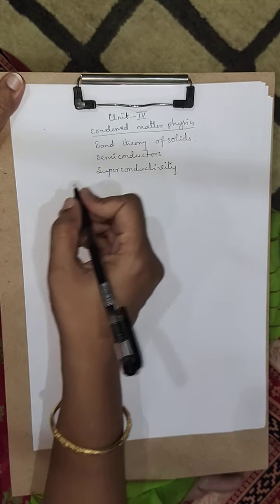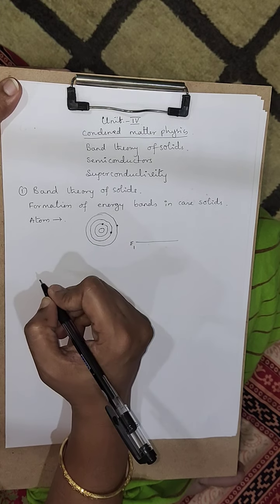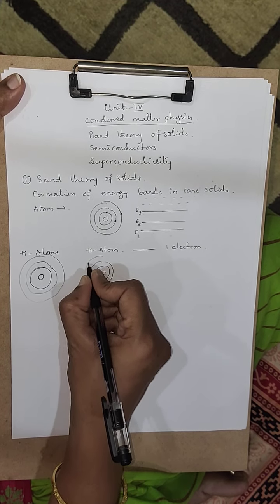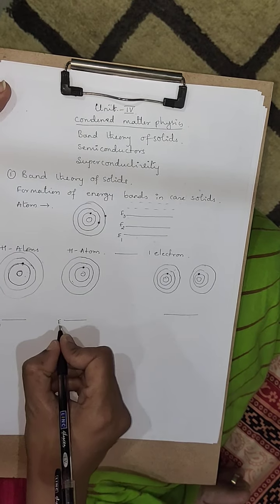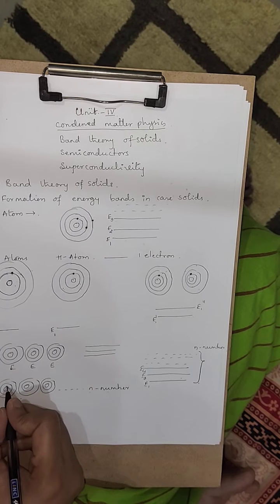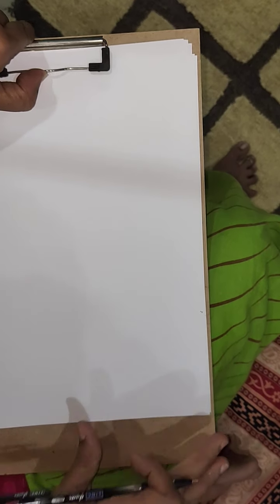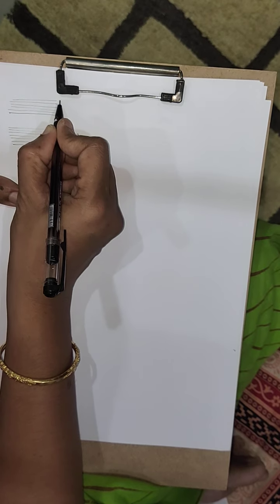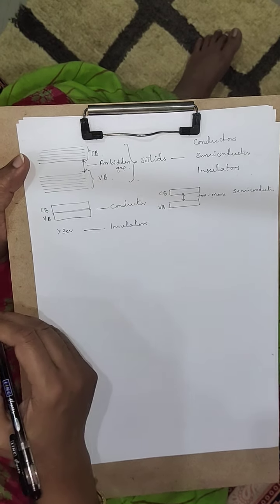Energy Band Formation In Solids